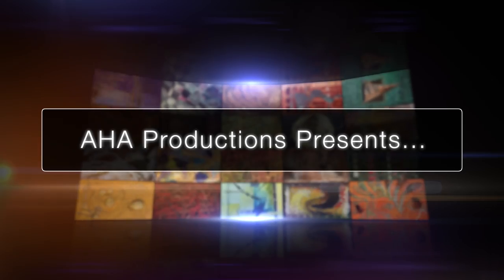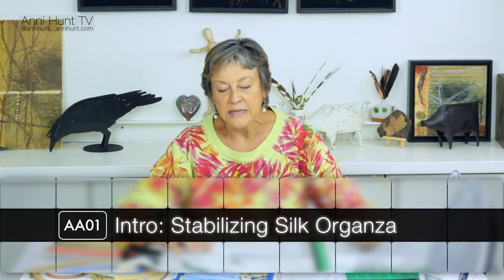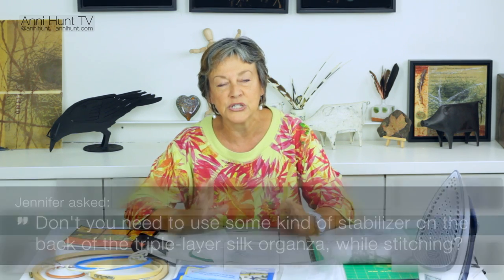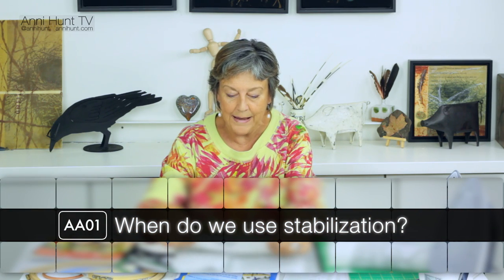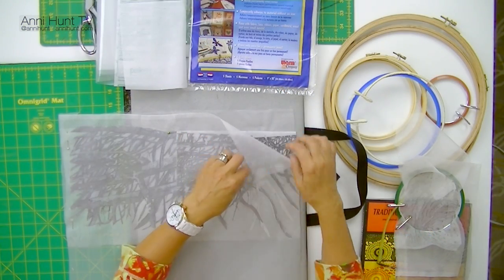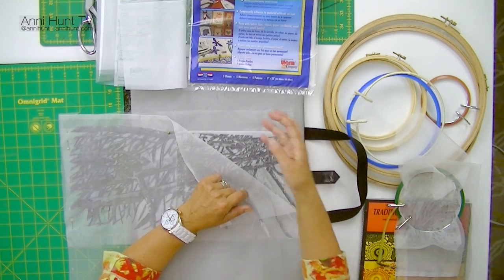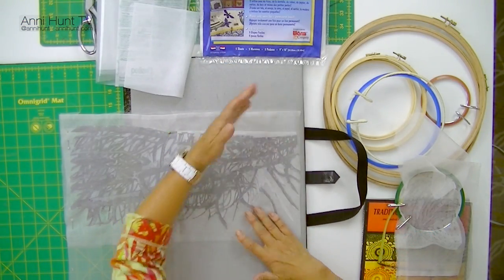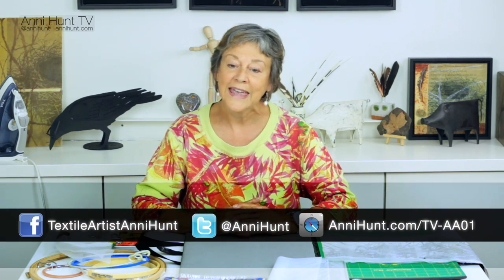Stabilizing Silk Organza - AHTV-AA01 (HD)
Anni answers a viewer question about when to, and when not to use stabilization while stitching silk organza.